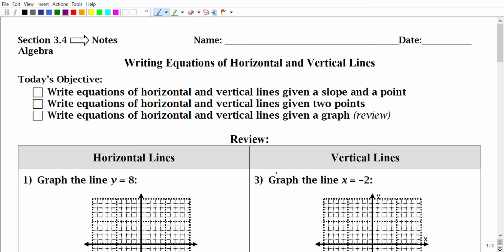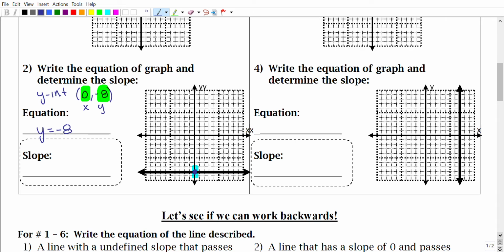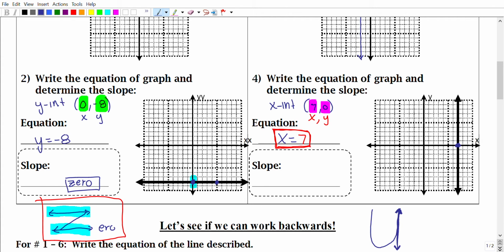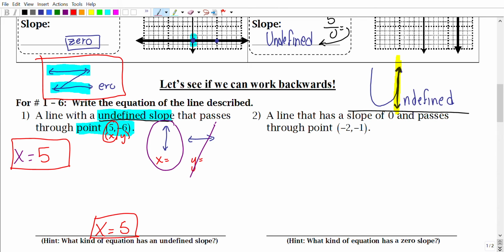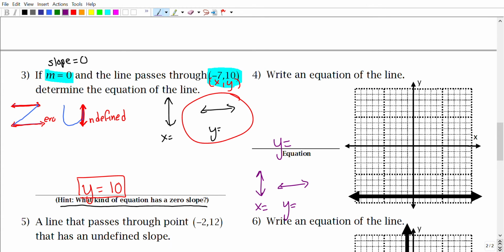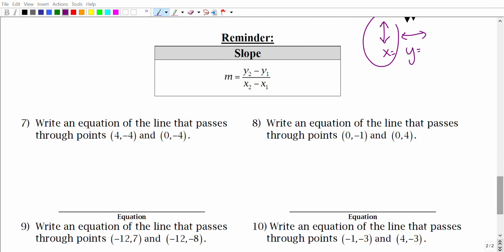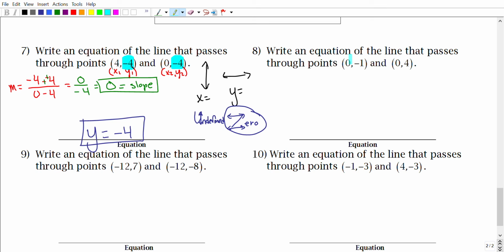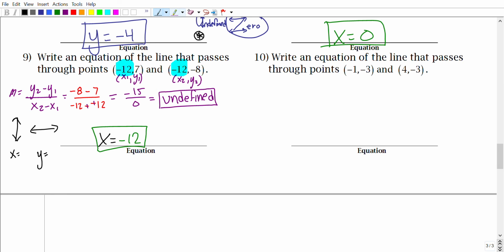3.4 Notes - Writing Equations of Horizontal and Vertical Lines